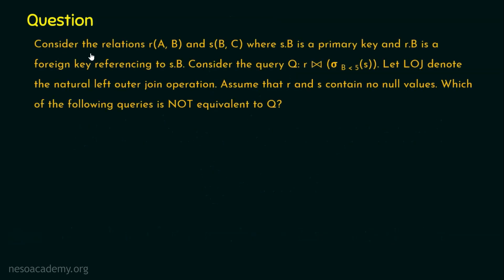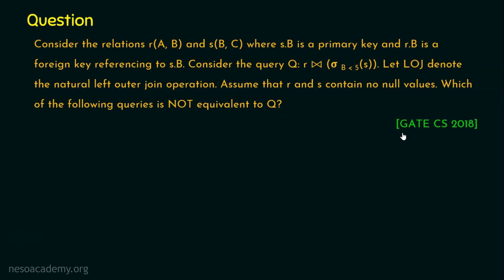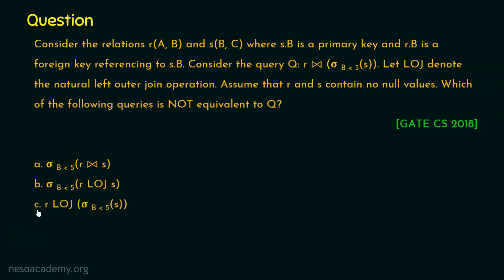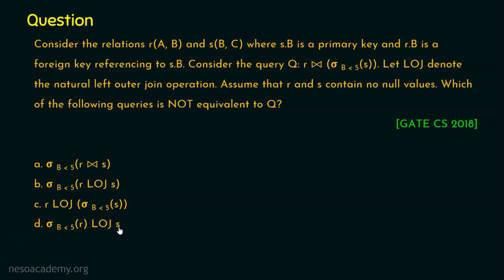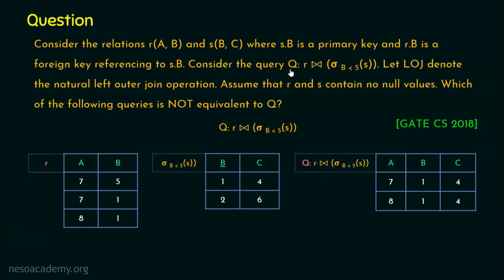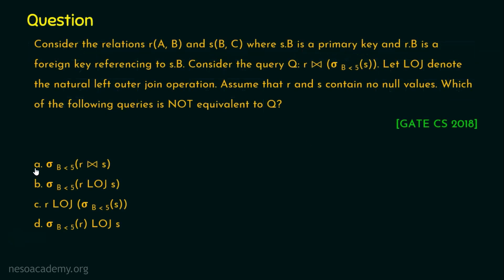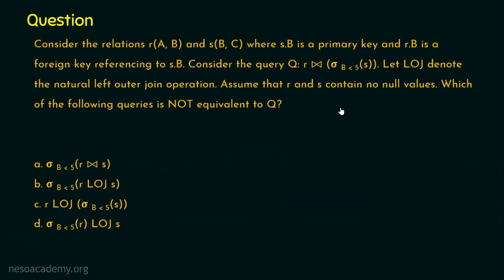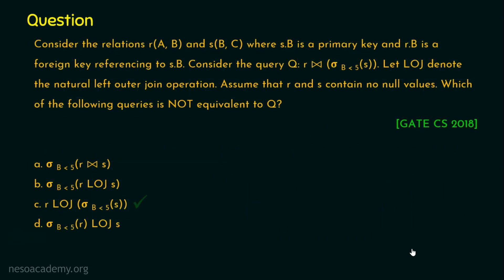Relational Algebra (Solved Problem 4)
DBMS: Relational Algebra (Solved Problem 4)
Topics discussed:
1. GATE 2018 Solved Problem on Relational Algebra.